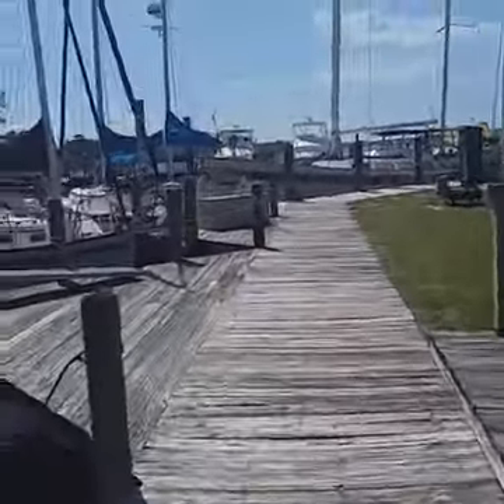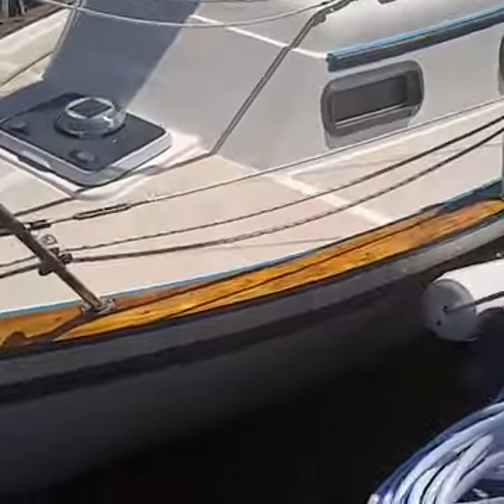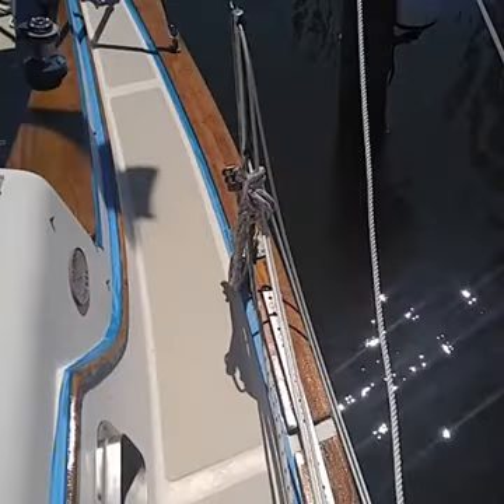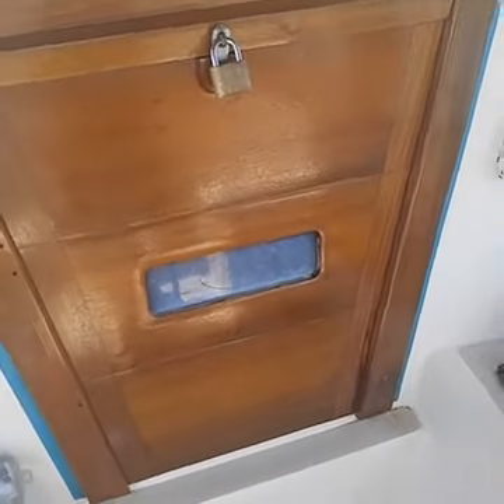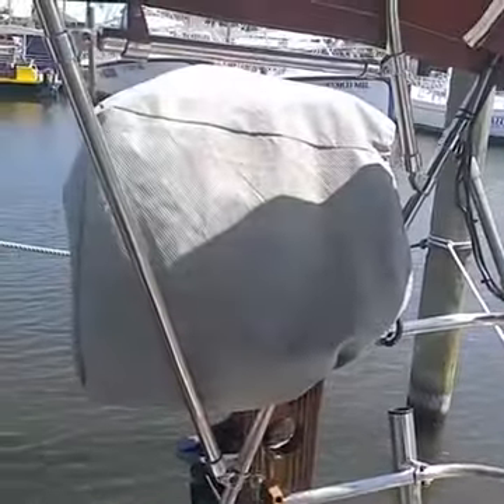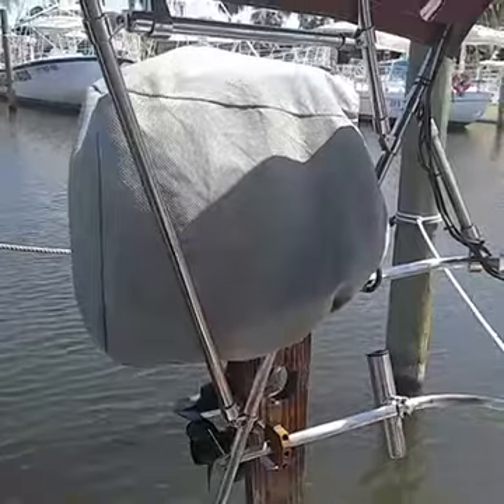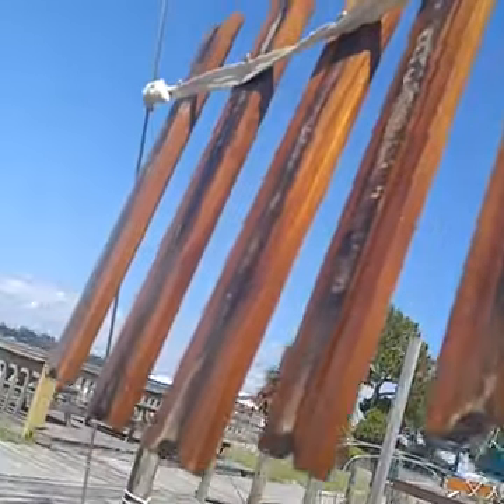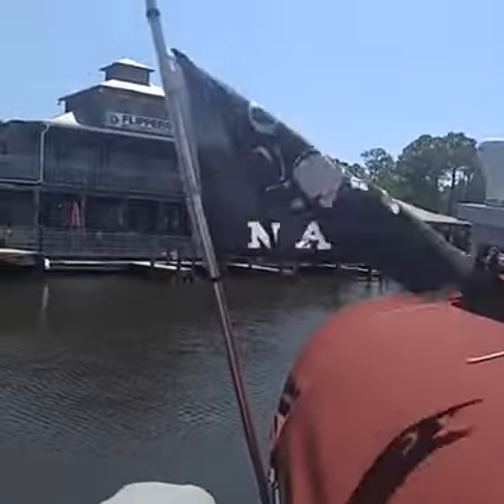Salty Quicky #22 - ALMOST DONE! Teak & Davit Progress on my Island Packet 27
Dropping by the marina to see teak work and davit installation on my Island Packet 27.  Andy Mason is doing the teak work and Greg Hopkins (the Boat Doc) is doing the davit installation.  Sorry about the volume.  I guess my volume was turned down on my phone when I took the video.